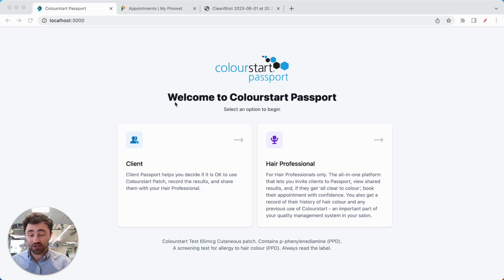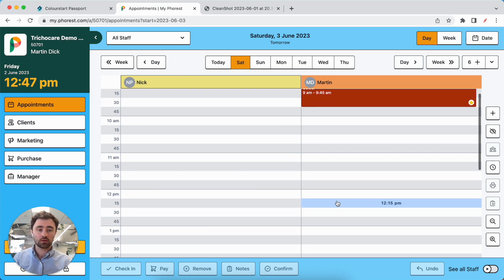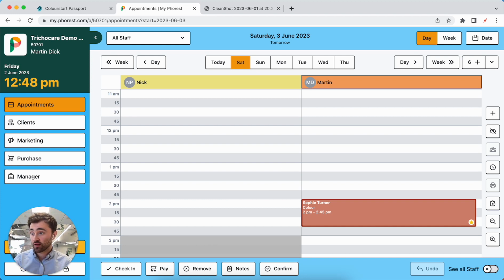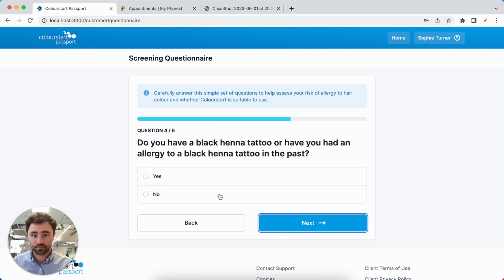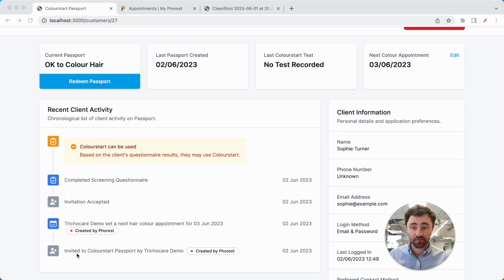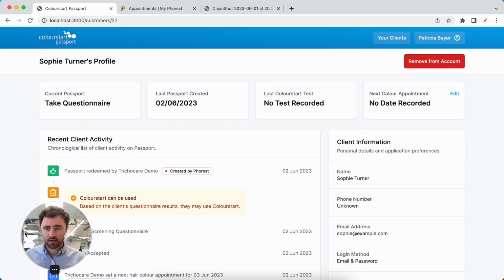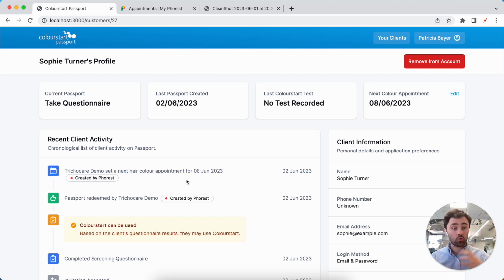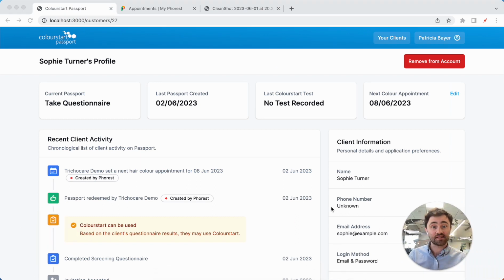Introducing Colourstart Passport's New Phorest Automation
Colourstart Passport just got even easier.

This exciting new integration to Phorest automates three essential salon workflows:

1) INVITING colour clients to Colourstart Passport
2) REDEEMING client Passports
3)  REMINDING clients to complete their rescreening questionnaire

Get in touch to discuss how we can help you integrate today.